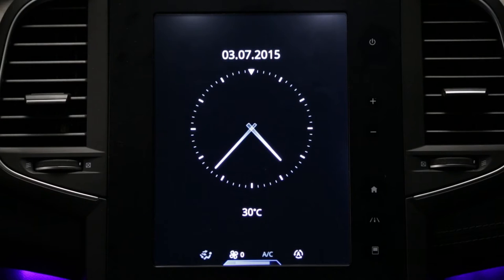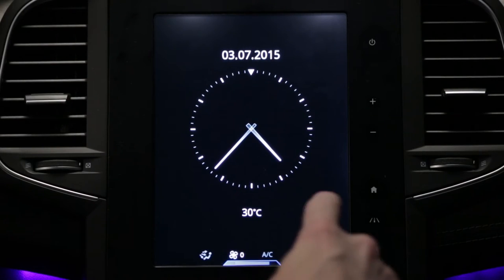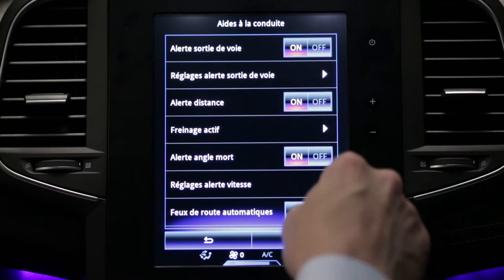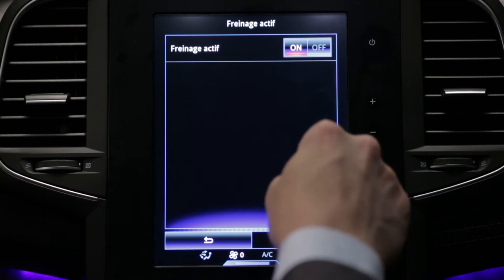Active emergency braking